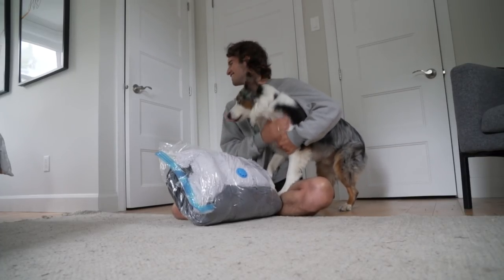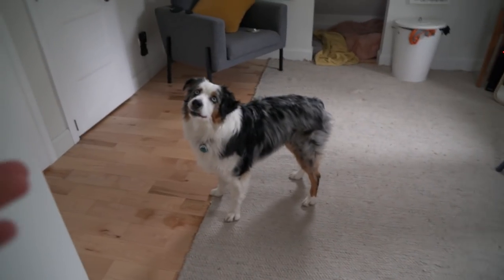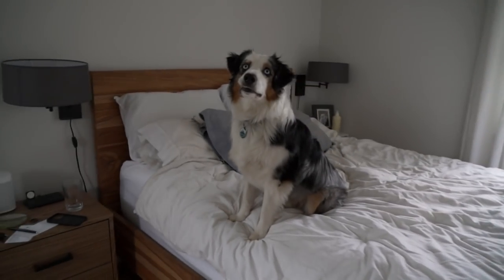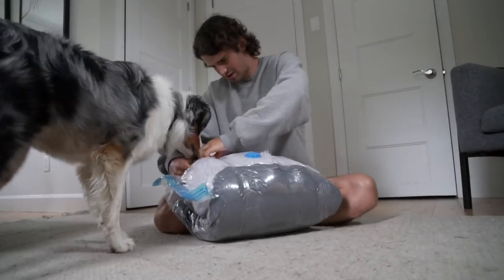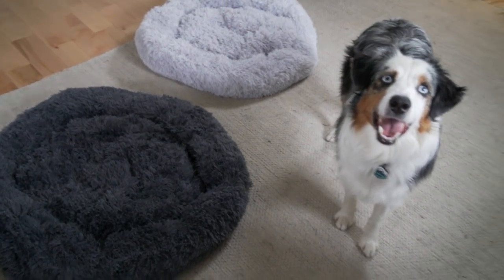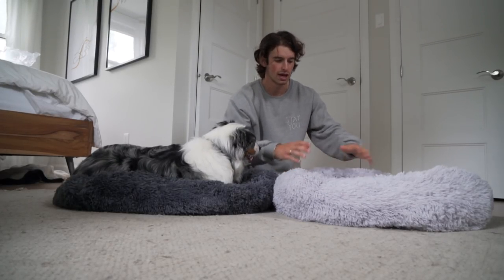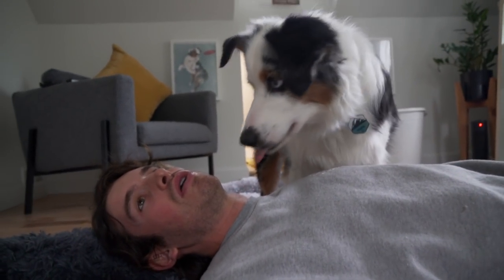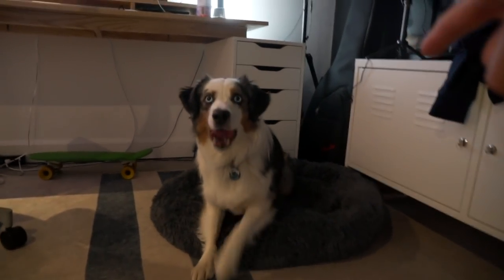The Best Puppy Bed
➳ Exactly what you have been looking for. An affordable, aesthetic and comfy bed for your new pup!

» Kong Frisbee
» Poop Bags
» Car Seatbelt